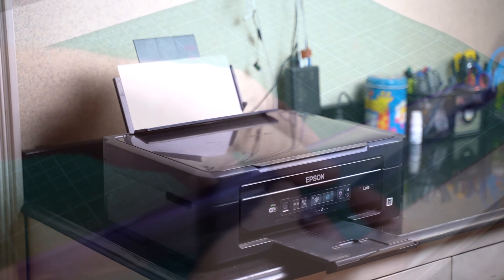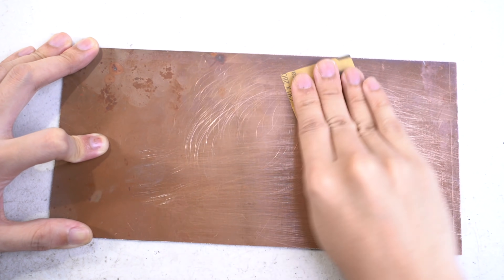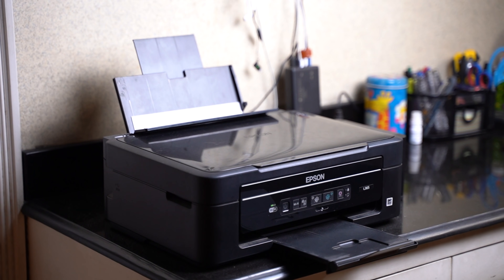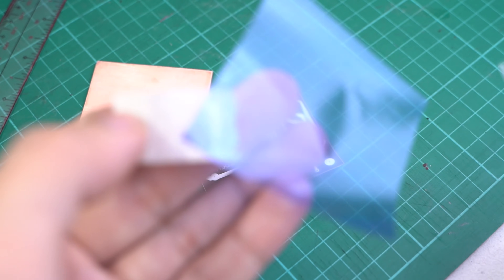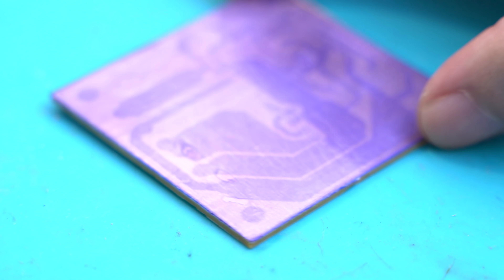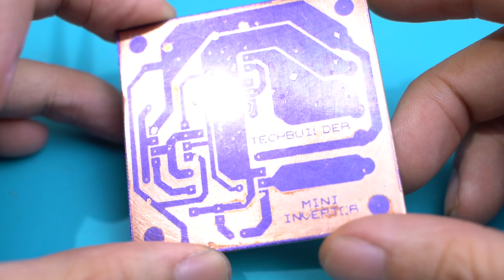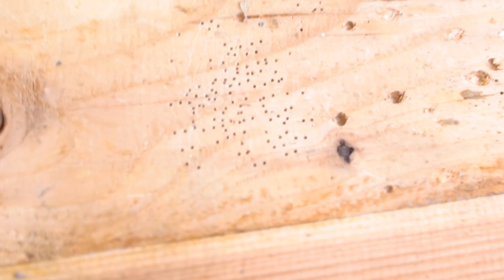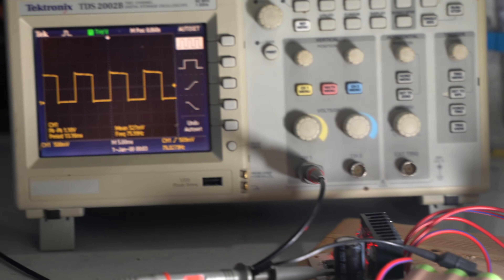DIY PCB Fabrication (Dry Film Inkjet Method)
Learn to fabricate a PCB using the Dry Film Method! Dry film PCB fabrication is similar to what known PCB manufacturers use.
- Ferric Chloride Etchant
- Sodium Hydroxide (Lye/ Caustic Soda)
- Flat Iron/ Laminating Machine